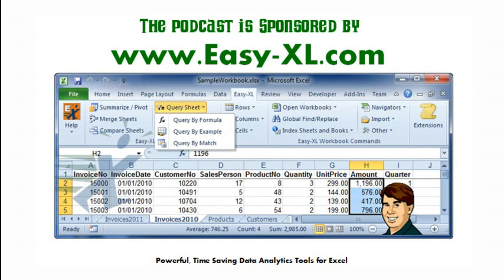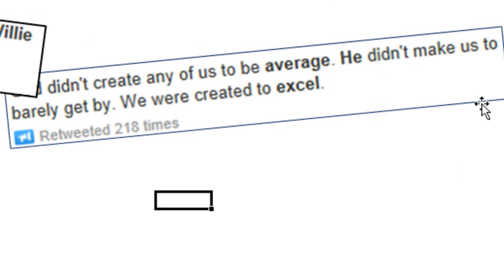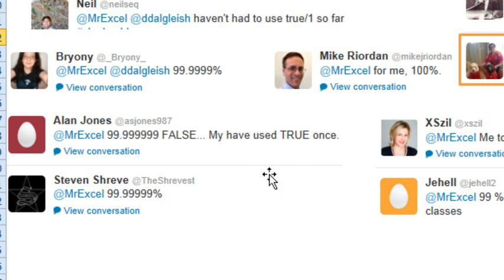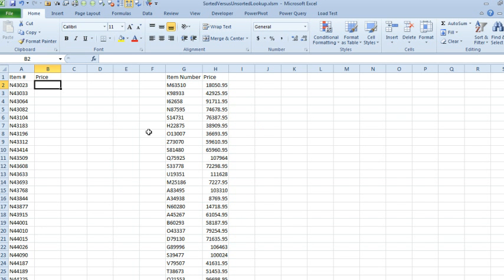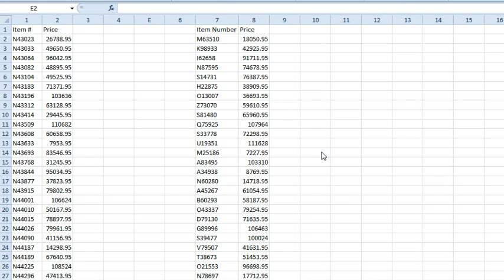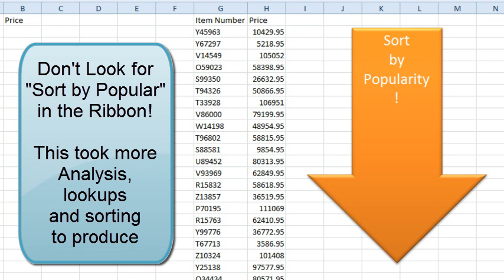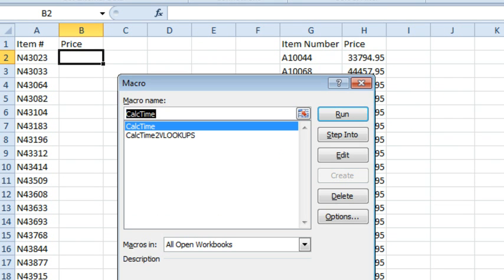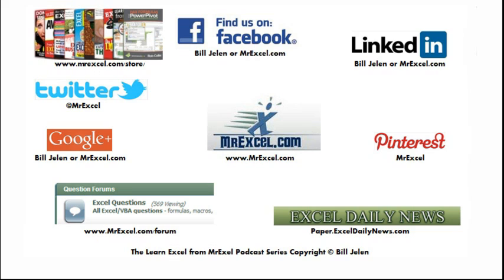Excel - Does Sorting Speed VLOOKUP - Episode 1790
Microsoft Excel Tutorial: Does Sorting Data Improve VLOOKUP Speed? | Excel Tips.

Welcome to the MrExcel podcast. In this episode, we will be discussing the popular Excel function, VLOOKUP, and whether sorting the data can improve its speed. But before we dive into that, I want to give a shout-out to Debra Dalgleish, an Excel MVP who shares hilarious Excel tweets every Friday. Make sure to check out the hashtag FridayfunExcelTweets for a good laugh.

Now, let's talk about VLOOKUP. We've all heard the advice that the first column should be sorted in ascending order for VLOOKUP to work efficiently. But is this really true? I decided to conduct a non-scientific poll on Twitter and found that 99.999% of people use the , FALSE version of VLOOKUP, which does not require sorting. So why do we see this advice being shared so often?

To put this to the test, I turned to Charles Williams, an Excel MVP from England, who wrote an article on Excel speeds. Using his code, I ran a macro that performed 14,303 VLOOKUPs on a table with 116,966 rows. The initial run without sorting took 82.65137 seconds. But when I sorted the data in ascending order, as suggested by the daily tweet, the run time increased to 113 seconds. So, in this case, sorting actually slowed down the process.

But why does this happen? According to Charles Williams, when using the , FALSE version of VLOOKUP, Excel performs a linear exact match, meaning it reads every possible item until it finds a match. So, sorting the data does not make a difference. However, there is a way to make VLOOKUP faster - by using 2 , TRUE VLOOKUPs, as suggested by Williams in another article. This method resulted in a 99.77% speed increase, with a run time of only 0.19079 seconds.

So, the next time you see the advice to sort your data for VLOOKUP, remember that it may not always be necessary. Instead, try using 2 , TRUE VLOOKUPs for a significant speed improvement.

Table of Contents:
(00:00) Introduction and Sponsorship
(00:10) Shout-out to Excel MVP Debra Dalgleish
(00:20) Debra's funny Excel tweets
(00:33) Non-scientific poll on VLOOKUP usage
(02:17) Testing VLOOKUP speed with unsorted data
(03:26) Sorting data and its effect on VLOOKUP speed
(04:00) Sorting by popularity for faster VLOOKUP
(04:45) Using 2 VLOOKUPs for even faster results
(05:40) Recap and conclusion on VLOOKUP speed tips
(05:50) Clicking Like really helps the algorithm

This video answers these common search terms:
Debra Dalgleish
Excel MVP Chris Murphy
Excel performance and speeds
Fridayfun Excel tweets
Non-scientific poll on VLOOKUP usage
Sorting for VLOOKUP performance
Using 2 VLOOKUPs for faster results
Using VLOOKUP with FALSE or TRUE
VLOOKUP and sorting
VLOOKUP sorting and analyzing data

Every day, I see a tweet telling people to sort their VLOOKUP table A-Z. Does this really help? No! See a head-to-head comparison of unsorted versus sorted and then other ways to make your VLOOKUPs truly faster!